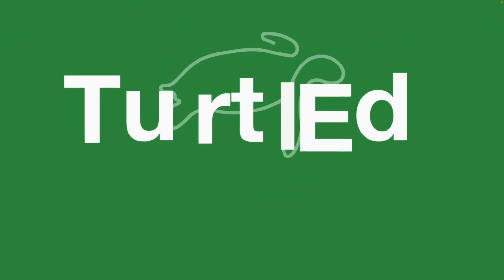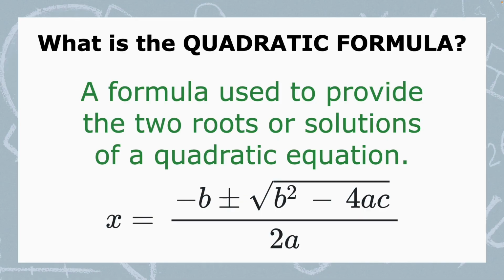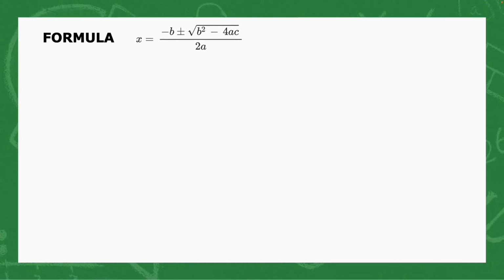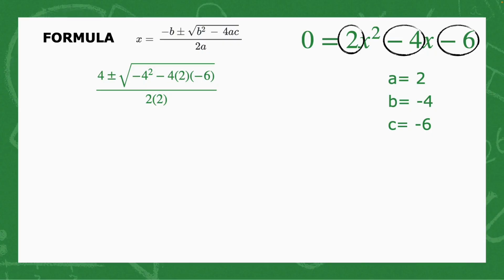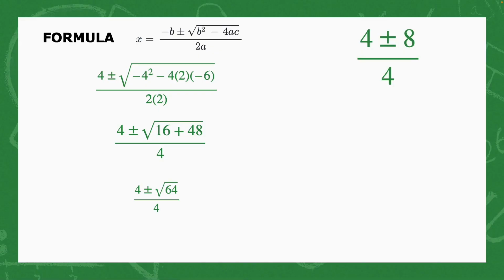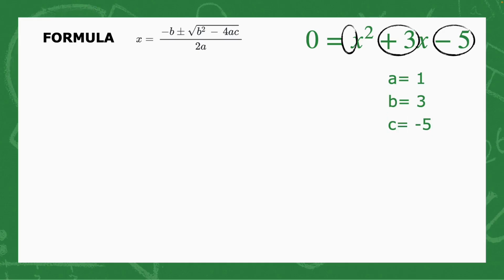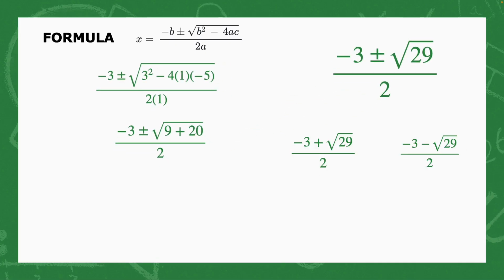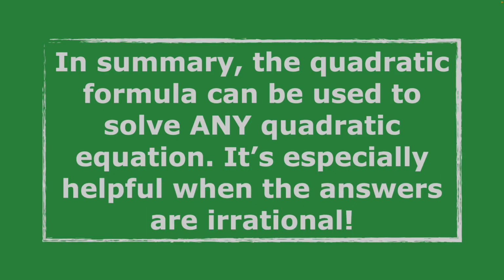What is the Quadratic Formula? | Math Tips from TurtlEd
In this video, we review what a quadratic equation is, why the quadratic formula works, and how to use it to find the roots, solutions, or zeros of any quadratic — even when the answers aren't "nice." You'll learn how to simplify your work step-by-step, how to handle irrational answers, and what your final solutions tell you about the graph of the parabola.

Whether you're just being introduced to the quadratic formula or need a quick refresher before a test, this video will help you build confidence and master the method.

📘 What you'll learn:
- When and why to use the quadratic formula
- How to plug values into the formula correctly
- How to simplify square roots and handle irrational solutions
- What the solutions mean (roots, zeros, x-intercepts)

📚 Standards alignment — this lesson supports Algebra 1 quadratic skills nationwide, including:
- Common Core: A-REI.B.4b, A-SSE.B.3a, F-IF.C.8a
- Texas TEKS: A.7A, A.8A — helpful for STAAR Algebra 1 EOC review
- Florida B.E.S.T.: MA.912.AR.3.1, MA.912.AR.3.6, MA.912.AR.3.8 — helpful for Algebra 1 EOC review

Whether you're a student reviewing for a test, a teacher looking for a lesson to share, or a parent helping with homework, this video breaks the quadratic formula down into clear, simple steps.